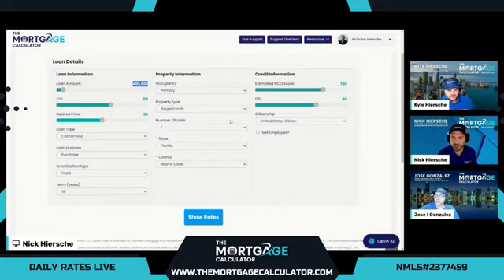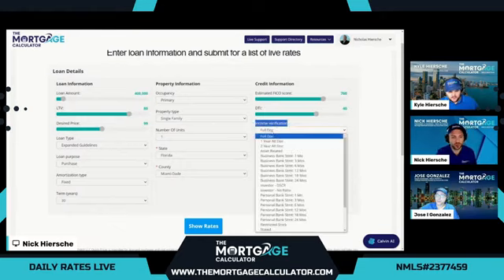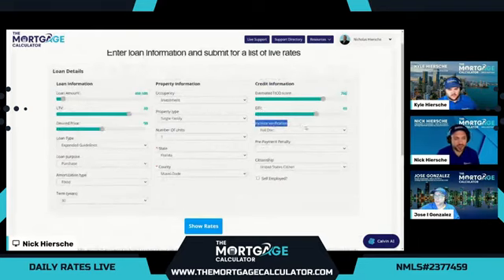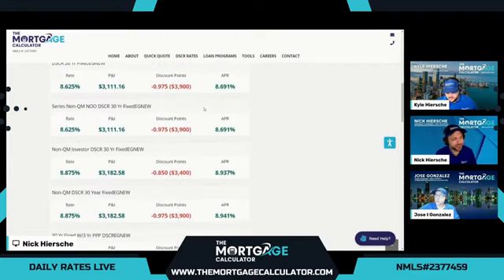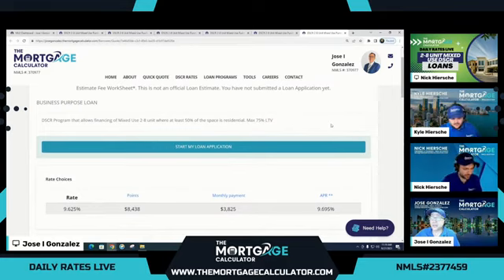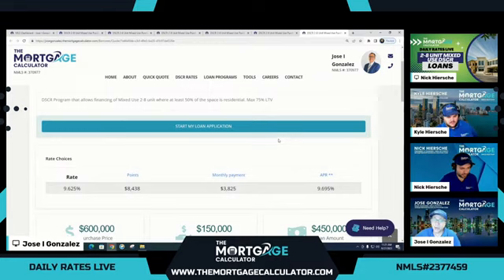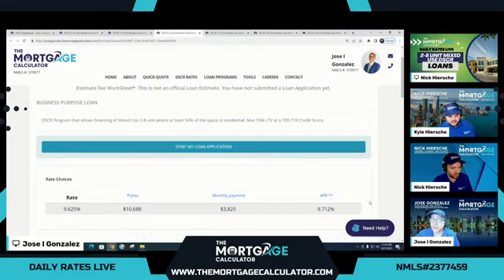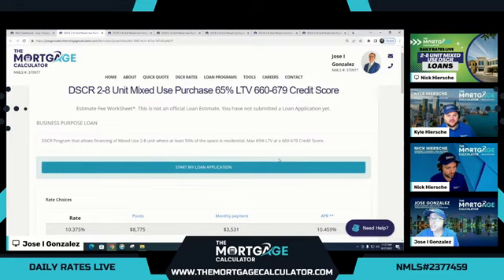2-8 Unit Mixed Use DSCR Loans? Unleash Hidden Potential of Your Mixed-Use Property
Got a mixed-use property with 2-8 units? Discover how DSCR (Debt Service Coverage Ratio) loans can help you tap into the hidden potential of your investment! 🌟 Whether it’s a combination of residential and commercial spaces, these loans make financing more accessible by focusing on the property’s cash flow, not your personal income. 📈

Learn how to maximize rental income, optimize cash flow, and turn your mixed-use property into a powerful income-generating asset with the flexibility of DSCR loans. 🚀 Tune in to understand the benefits, requirements, and how you can take full advantage of this financing tool! 🧑‍💼✨